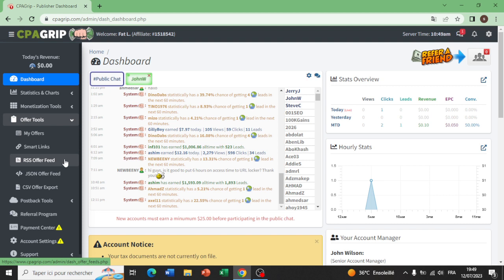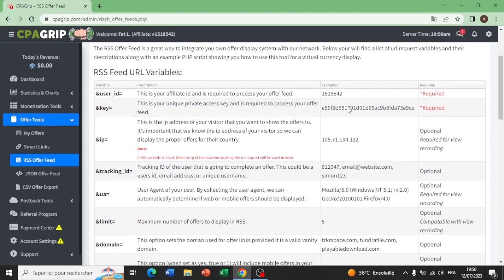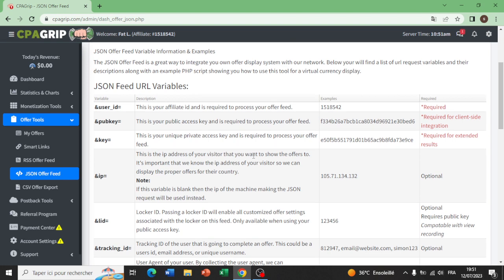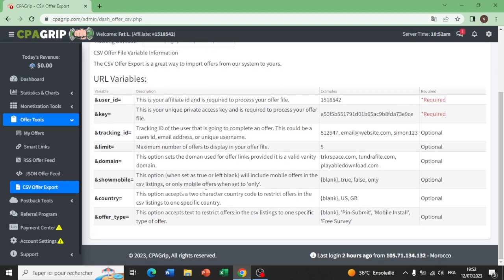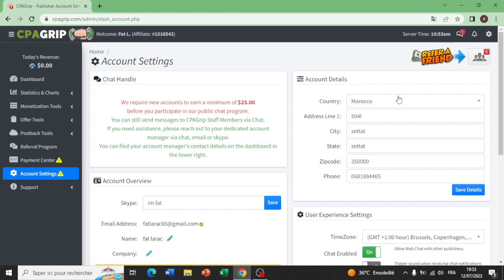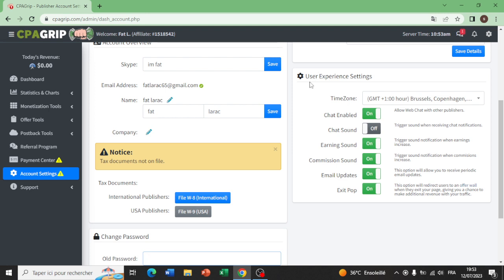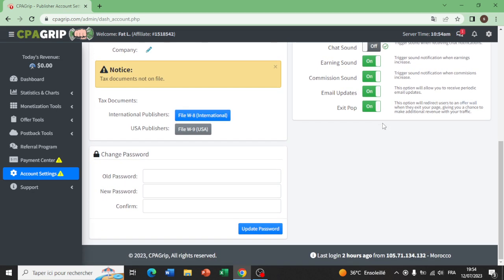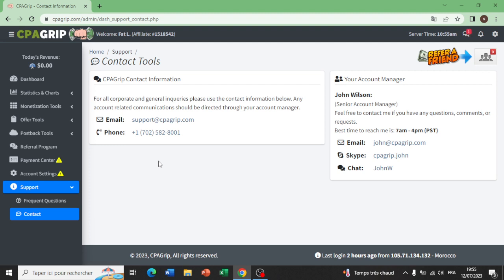How to Use CPAGrip Options and Features: Empowering Your Affiliate Marketing Journey | Part 2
in this video we discuss :

CPAGrip offers a range of options and features designed to empower your affiliate marketing journey. As a publisher, you gain access to a diverse selection of offers across various verticals, allowing you to monetize your traffic effectively. With customizable tracking tools and detailed analytics, you can optimize your campaigns, track conversions, and maximize your earnings.

For advertisers, CPAGrip provides advanced targeting options to reach your desired audience precisely. You can pay for specific actions such as sign-ups, form submissions, or app installations, ensuring that you get the desired results. With fraud prevention measures and real-time tracking, you can manage your campaigns with confidence and maximize your return on investment.

CPAGrip also offers a user-friendly platform, providing intuitive navigation and responsive support. Whether you're a seasoned affiliate marketer or just starting, the network offers resources and guidance to help you succeed.

Experience the power of CPAGrip's options and features to enhance your affiliate marketing journey. Unlock the potential to monetize your traffic effectively as a publisher or reach your target audience efficiently as an advertiser. Empower your affiliate marketing success with CPAGrip.